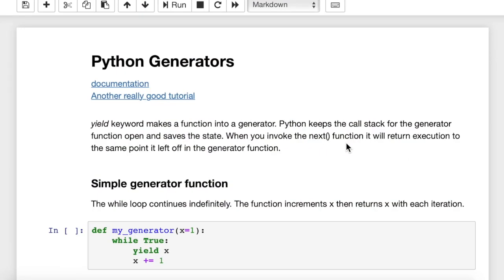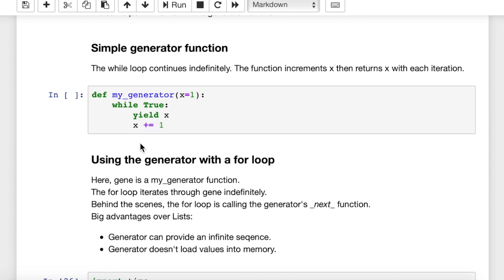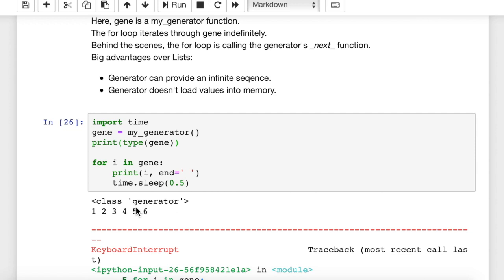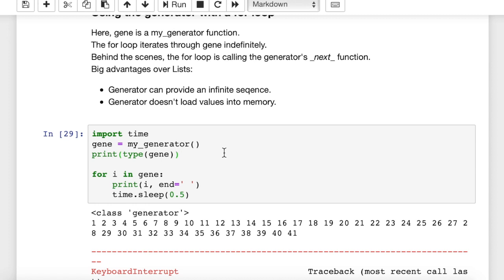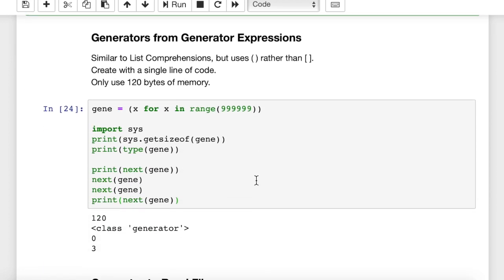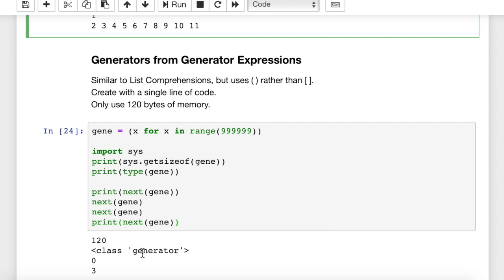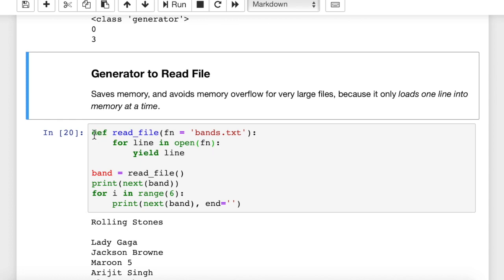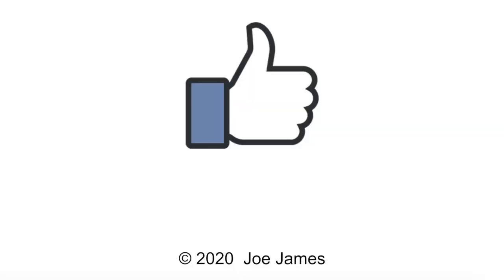Python GENERATORS & using Yield keyword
Learn to create generators in Python using the Yield keyword. This tutorial explains what generators are, how they work, how to write a generator, how to call the generator using a for loop, the next command, or read a file line-by-line using a generator, and how to write generator expressions (similar to list comprehensions ).